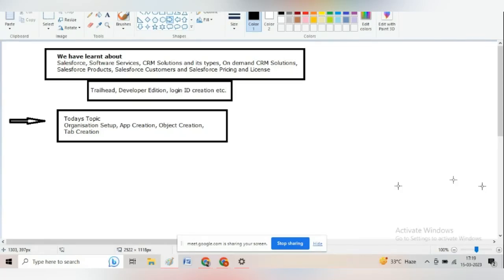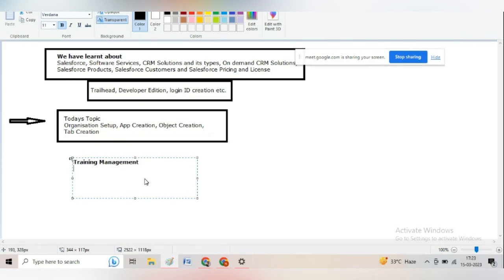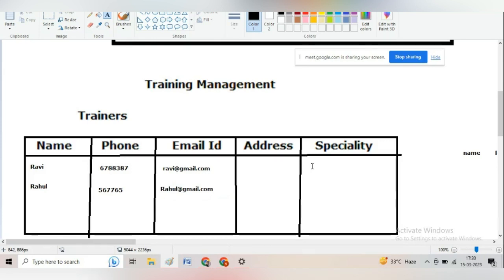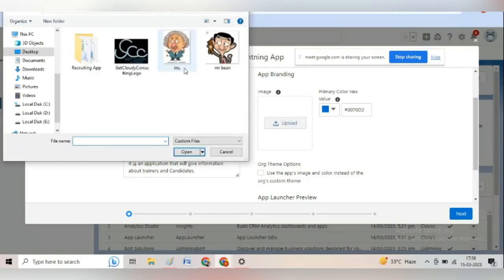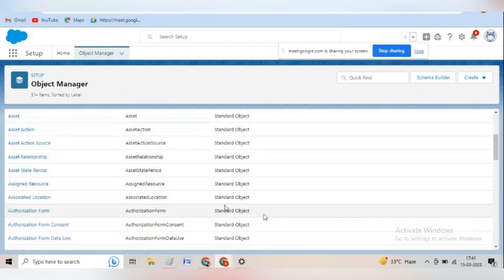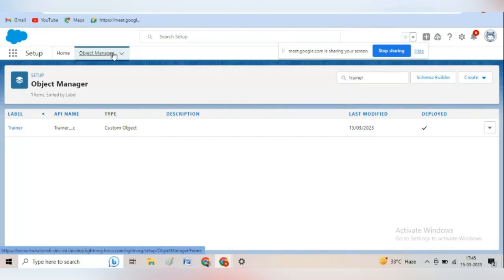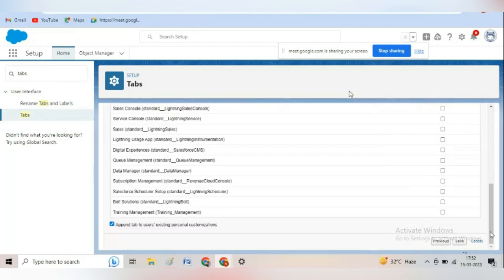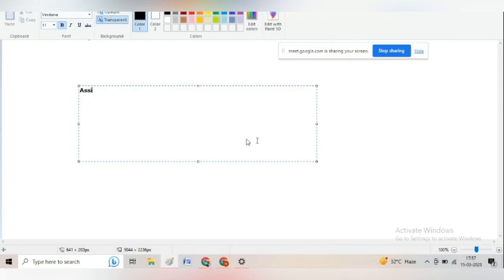Day 3 | Org Setup | App Creation | Object And Tab Creation